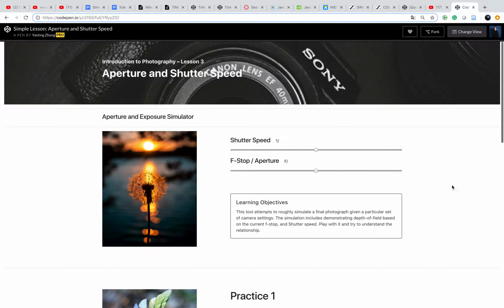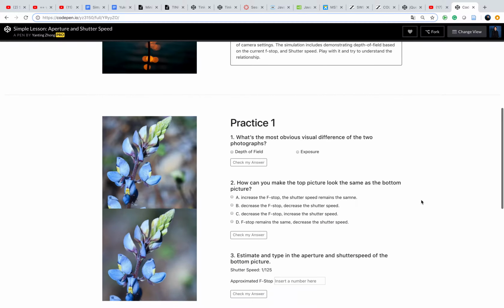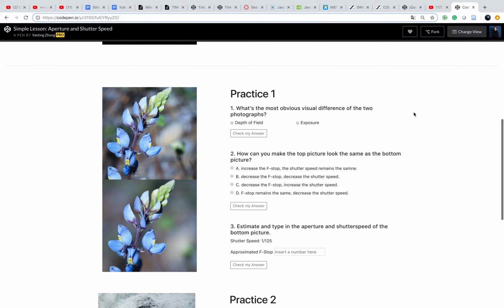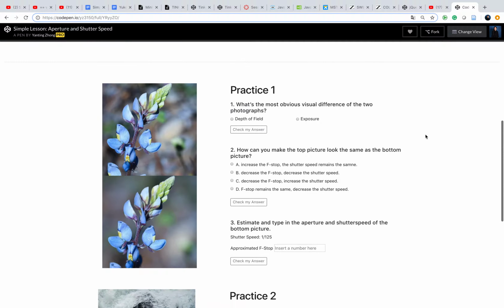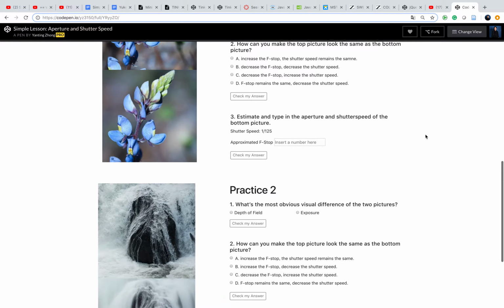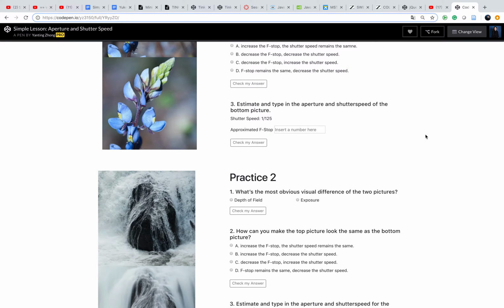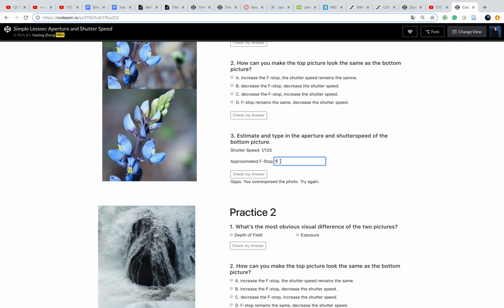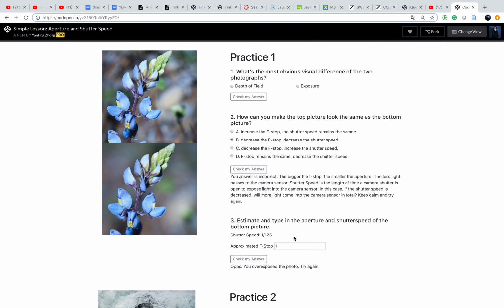mini lession 2 js